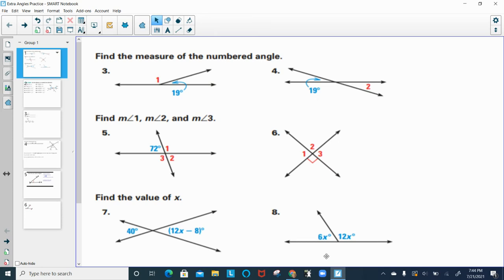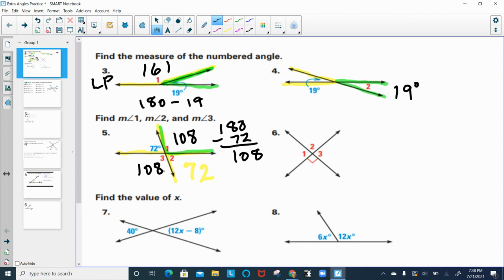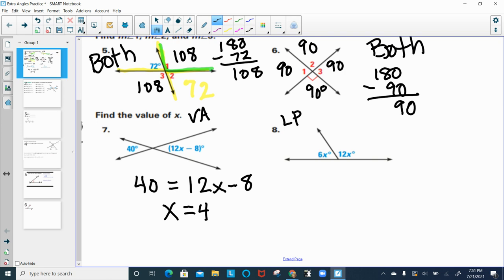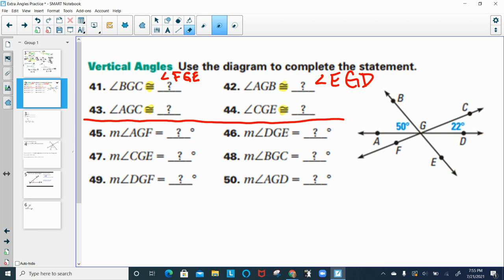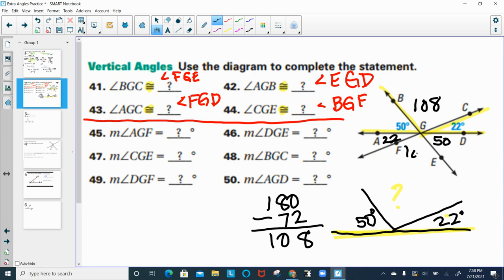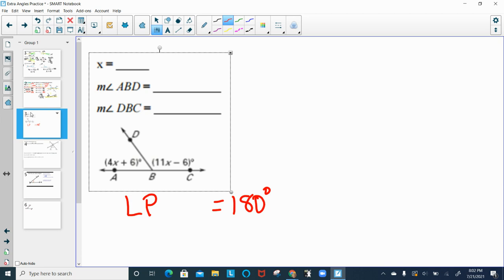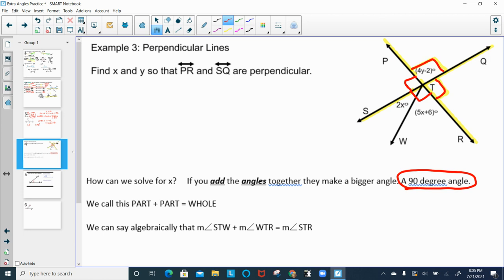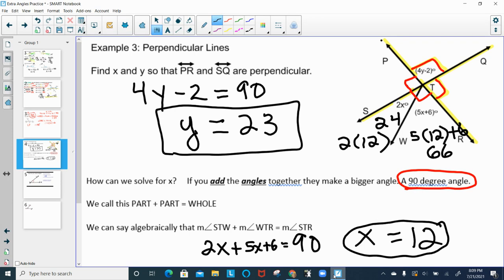Points Lines Planes Day 8 Video 2